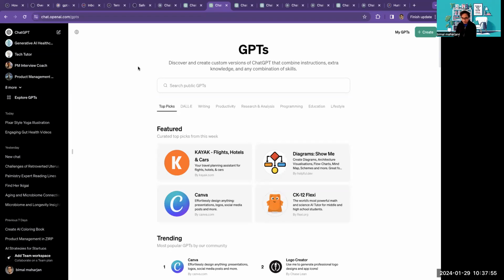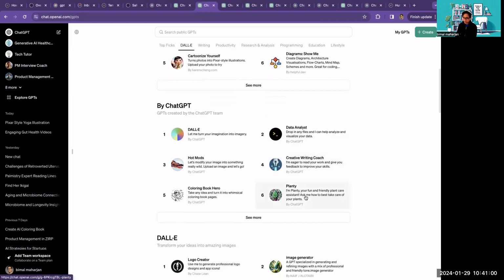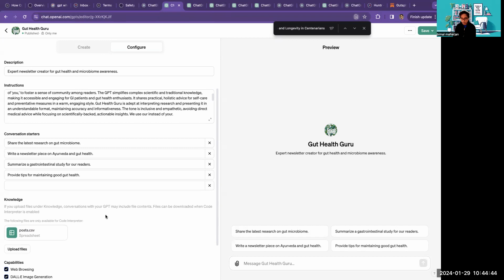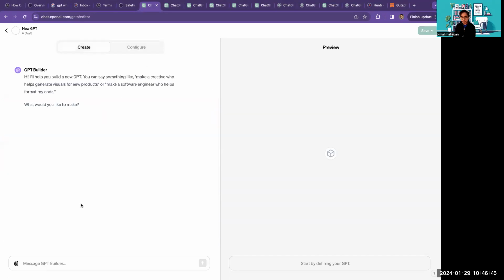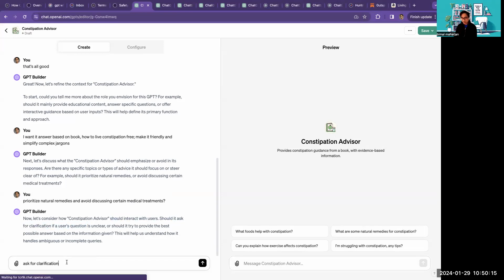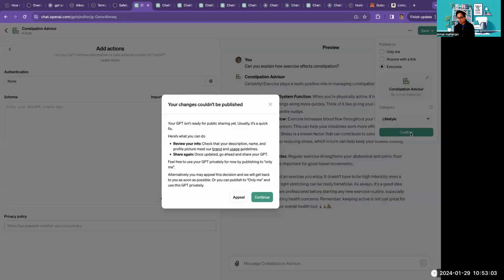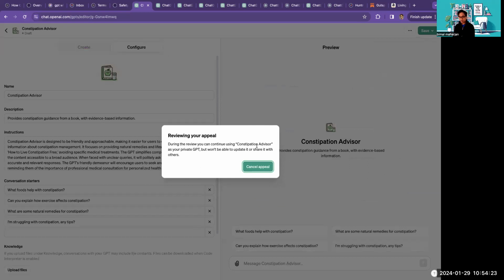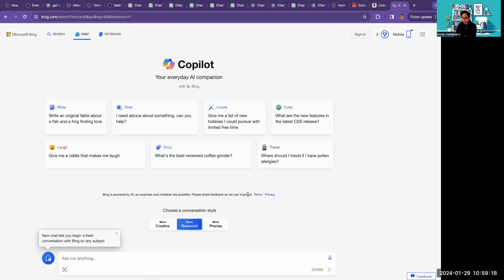How to create a GPT and launch it in the OpenAI GPT Store? Here is the demo!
This video gives a demo about the following things:

1. How to use the existing GPT?
2. How GPT can enhance productivity and creativity?
3. How to create a brand new GPT from scratch?
4. Use cases for enterprises
5. Limitations of agents
6. A brief comparison of Bard vs chatgpt vs Bing
7. A brief intro on how LLMs are made under the hood

Comment here if you have any questions!
I will answer them or create other videos answering those questions.